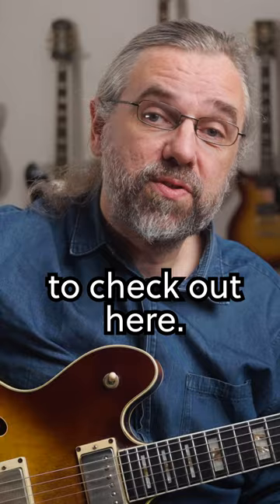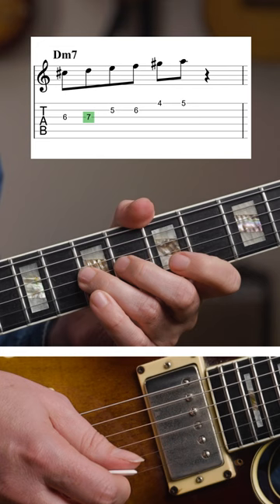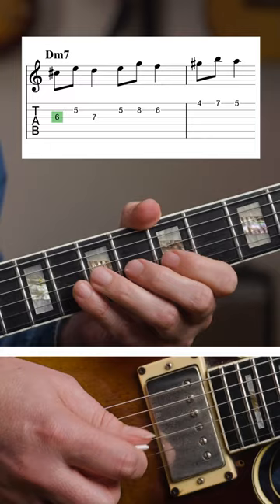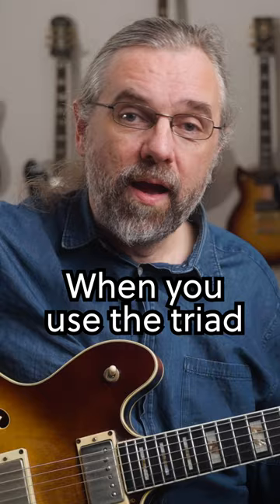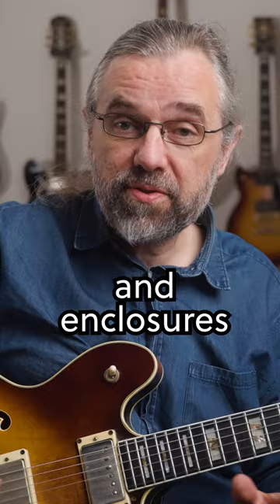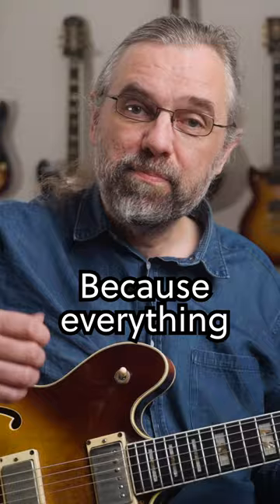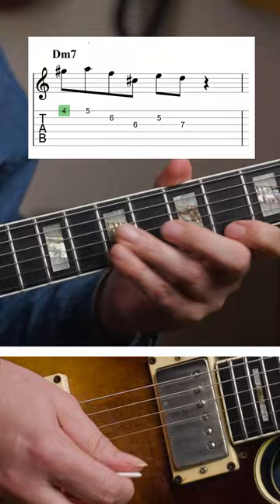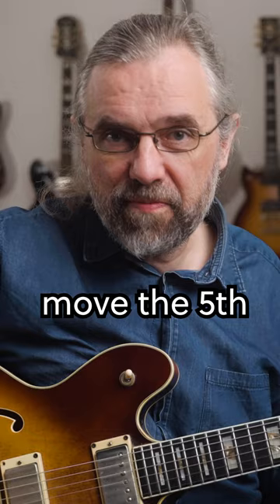Jazz licks with NO scales 😎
This is such a great way to create solid lines! 😁
-1 Foundation: The Triad
-2 Leading Note
-3 Enclosure
-3.5 Boring line
-4 Example 1
-5 Example 2

My Gear: